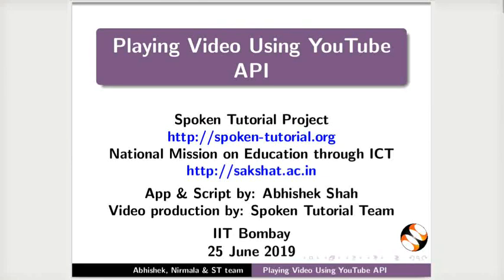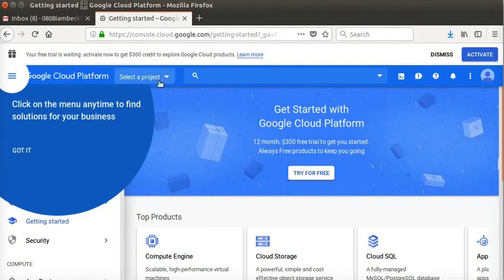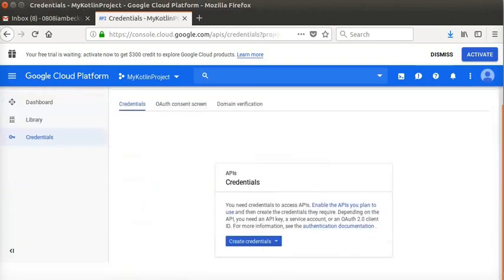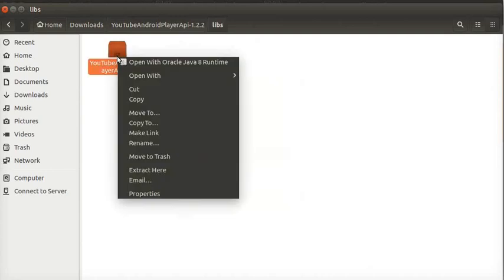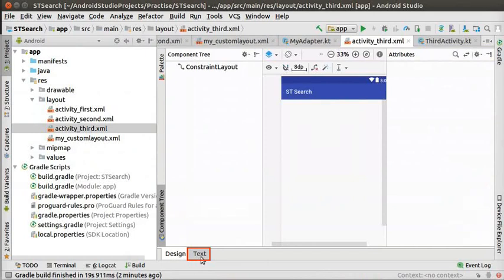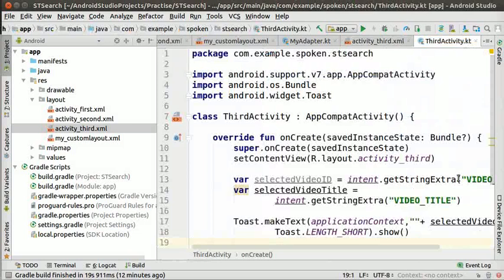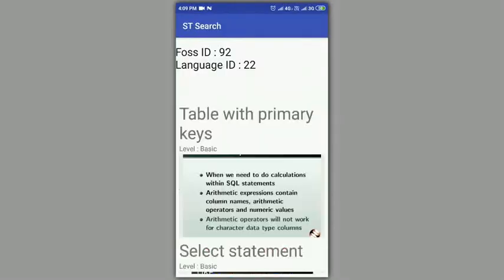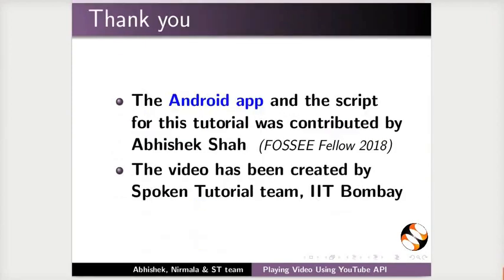Playing video using YouTube API - English